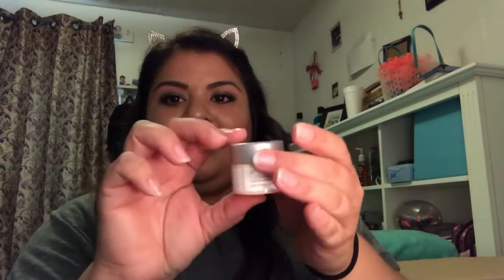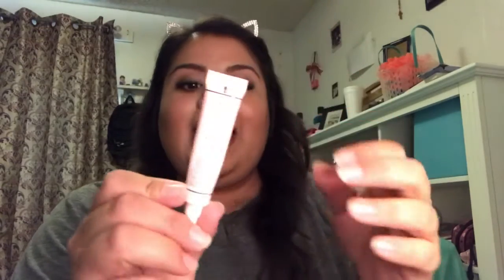Empties| Likes & Dislikes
In today’s video I will talking about products that I have used up whether I liked them or not. If you have any questions please ask away.